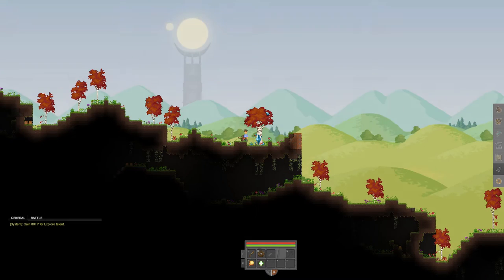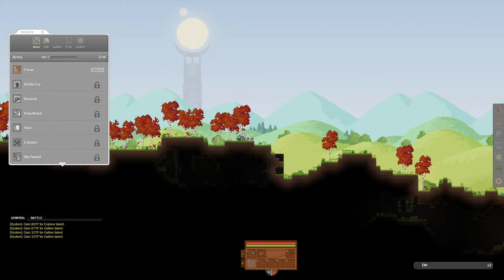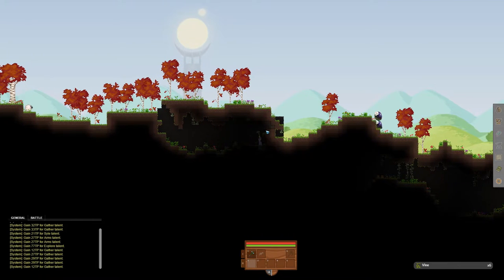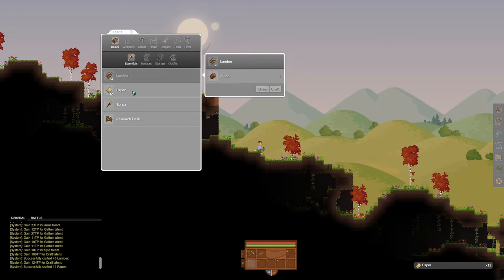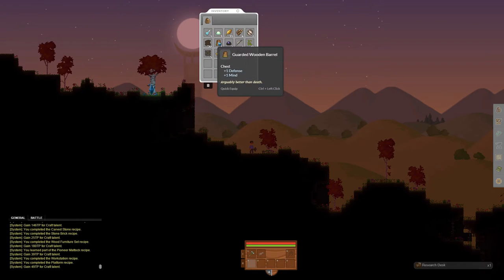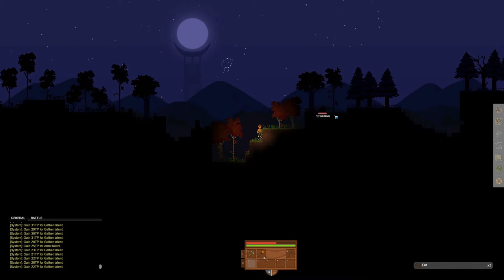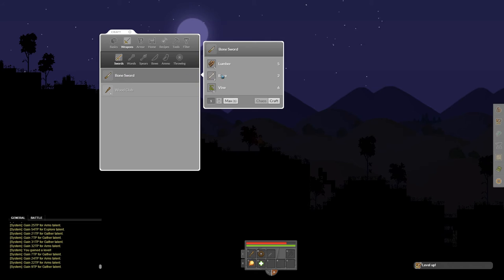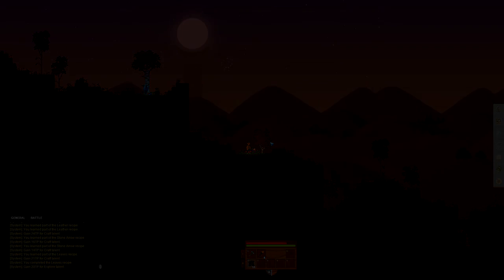Crea 2016 | A Simply Awesome Procedurally Generated Exploration RPG | Part 1 | Gameplay Let's Play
Crea was just officially released today, June 9 2016 and what an awesome, deep procedurally generated exploration survival RPG, perfect for some let's play gameplay.  This game may be a 2D side scroller, but it has it all.  Lore, leveling, talent building, crafting, a huge, procedurally generated world to explore, plenty of enemies to fight, and just overall lots to do.  There's a ton of story in there as well and you can learn about the game through the various pages and books you find as you play, which is a very neat little additional.

Over all, this is a super addictive game, and I can see why games like Terraria and Starbound are so popular.  Crea has been called a melding between the two, and I could see any RPG/exploration fan getting many hours of enjoyment out of the game.

The biggest question is, how should we build our character?  There's plenty of weapons and magic to choose from.  Should we be a weapon wielding juggernaut?  A magic slinger?  A Paladin like character that is good at healing and fighting?  Feel free to let me know how you think we should shape up our character in the comments section!  Much love ya'll!

ABOUT: CREA:

Embark on an adventure with what little you have and discover what the world of Crea has to offer. Through each action, improve your talents and master many skills. Through each victory, grow in strength and shape yourself. Through each inquiry, unlock new items to craft and build. Through each expedition, explore new realms and uncover Crea’s lore.

Level up by defeating enemies
Learn over 80 skills through the talent system
Loot and craft powerful gear with unique attributes
Discover the world’s expansive mythos and history

Defeat challenging original monsters each with their own attacks
Survive by timing shield blocks and dodge rolling
Vanquish by your weapon of choice: Sword, Spear, Bow, or Magic
Challenge massive bosses and prepare to die

Research materials to discover their crafting capabilities
Find old recipe scrolls scattered throughout the world
Upgrade equipment to carry over their stats
Use chaos crafting (minigame) to create even more powerful items

Explore massive procedurally generated worlds
Quickly teleport through the use of Way Crystals, Way Shards and Rifts
Delve into dungeons that not only look different but play different every time
Travel to completely new Realms beyond the bounds of the main world

Built from the ground up with modding in mind
All gameplay logic and content exposed in Python
Easily create new content or entirely new gameplay systems
Learn from extensive modding tutorials and API documentation

Join in on the Development Streams
Track progress and what’s planned on the Roadmap
Get the latest development news on Twitter